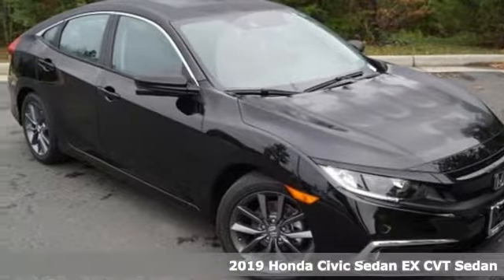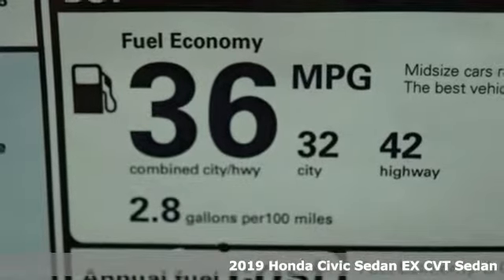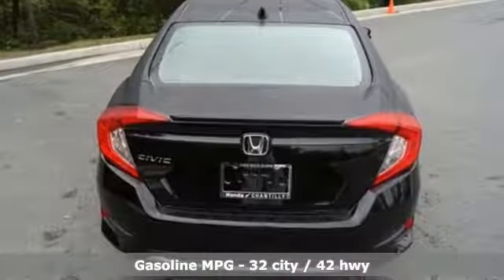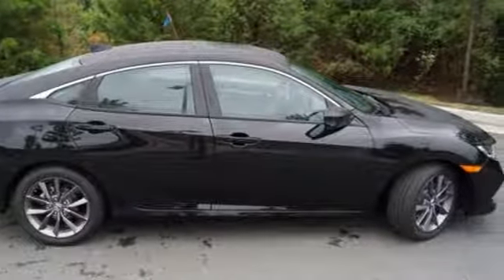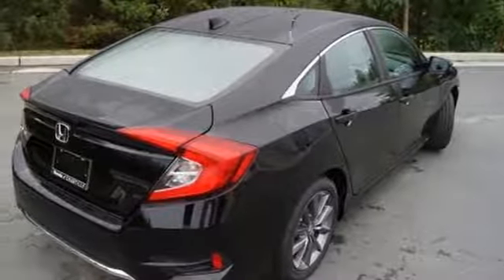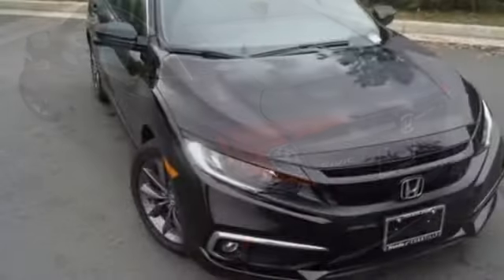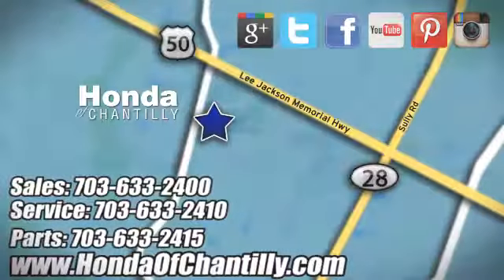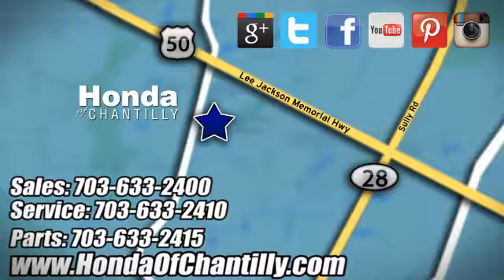New 2019 Honda Civic Fairfax Dulles Chantilly, DC HCKE012197 - SOLD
Year: 2019
Make: Honda
Model: Civic
Trim: EX
Engine: 1.5L I-4 DI DOHC Turbocharged
Transmission: CVT
Color: Black
Interior: Black
Stock #: HCKE012197
VIN: 19XFC1F30KE012197
Crystal Black Pearl 2019 Honda Civic EX FWD CVT 1.5L I-4 DI DOHC TurbochargedbrbrRecent Arrival! 32/42 City/Highway MPGbrbrbrAll prices exclude taxes, title, license, and dealer processing fee of $799.00. Published price subject to change without notice to correct errors or omissions or in the event of inventory fluctuations. All features not on all vehicles. Vehicles shown are for illustration purposes only. MPG is based on 2017 EPA mileage ratings. Use for comparison purposes only. Your actual mileage will vary, depending on how you drive and maintain your vehicle, driving conditions, battery pack age/condition (hybrid only), and other factors.

Address:
4175 Stonecroft Boulevard